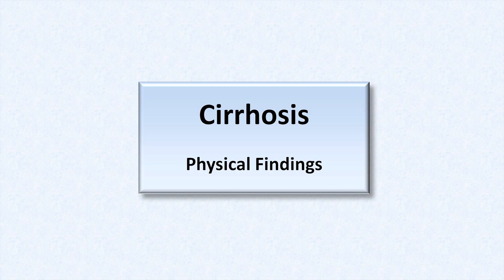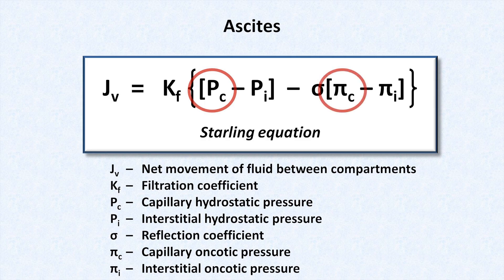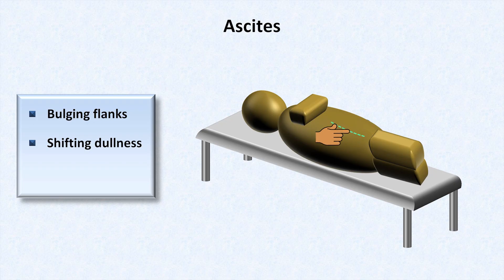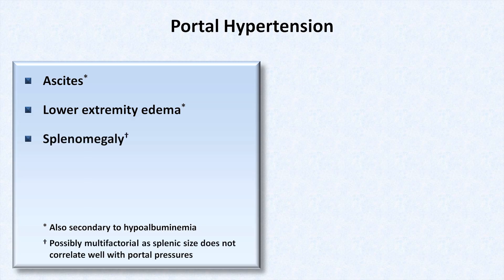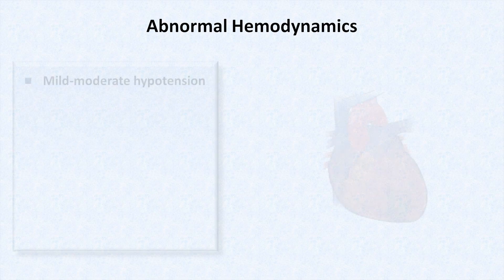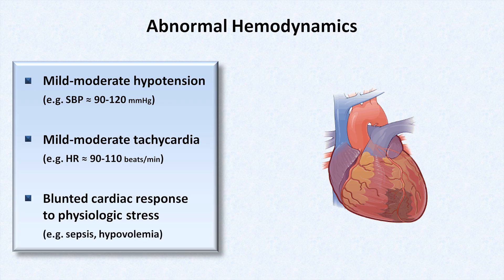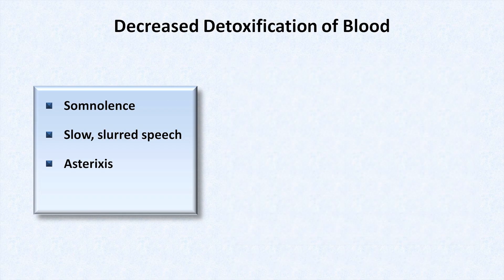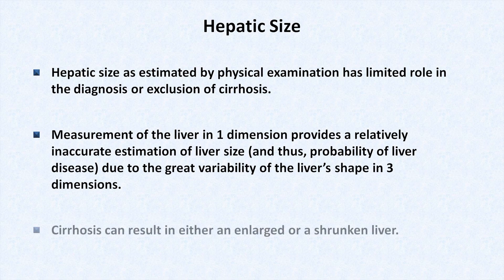Cirrhosis - Physical Findings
A review of the physical exam findings of cirrhosis, including ascites, edema, jaundice, caput medusae, asterixis, hypotension, palmar errythema, gynecomastia, terry's nails, spider angiomas, and testicular atrophy.